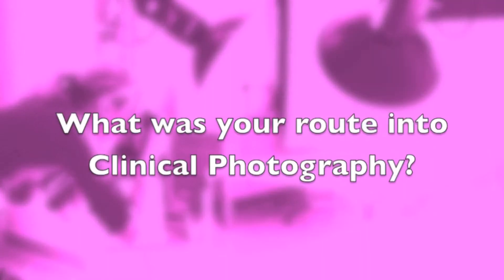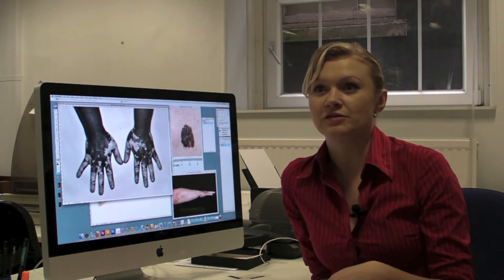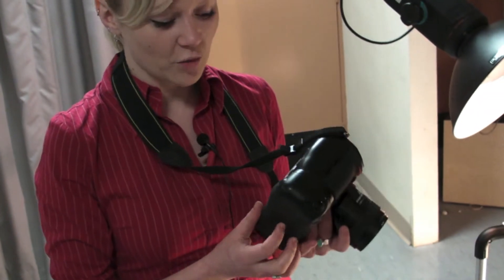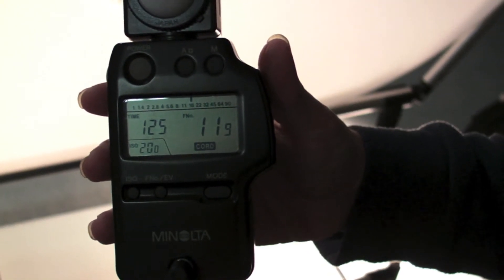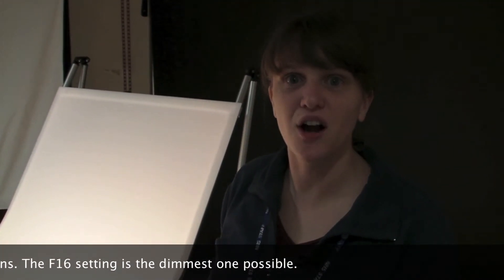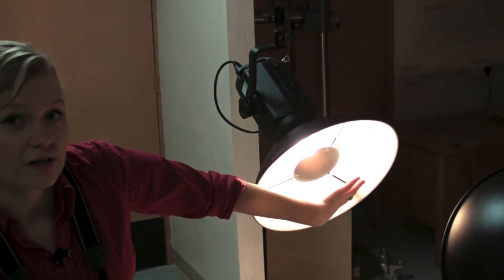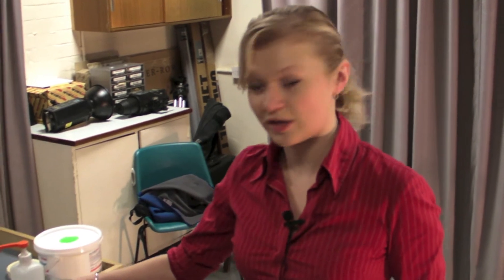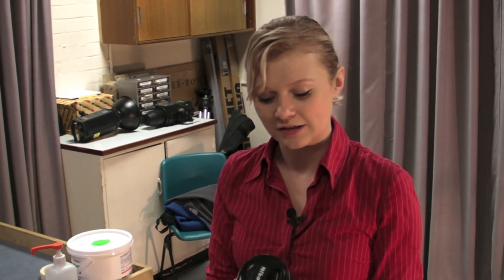What does a Clinical Photographer do?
for more videos and lesson plans.

This video is a quick guide to being a Clinical Photographer which is on of the Healthcare Science careers in the NHS.